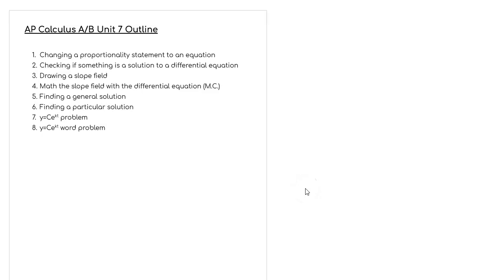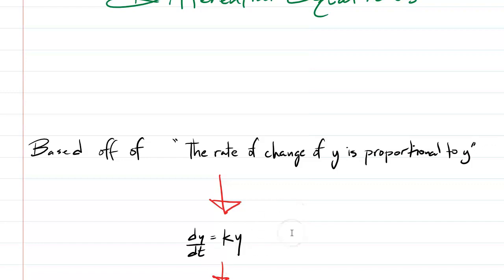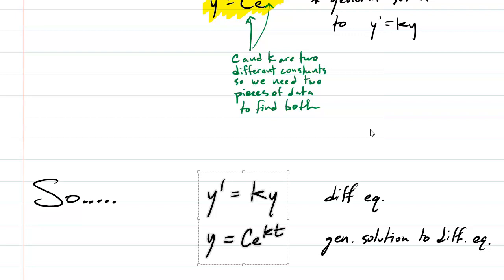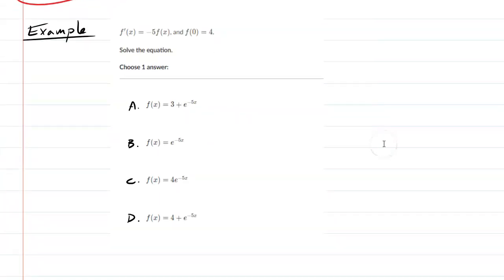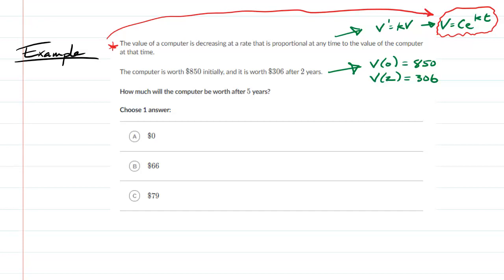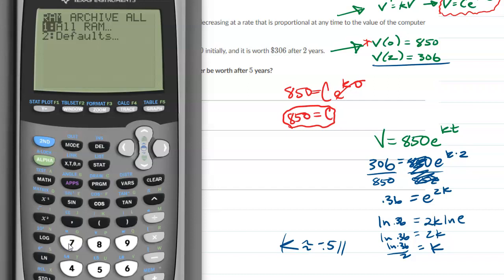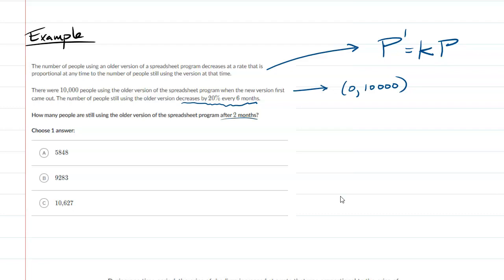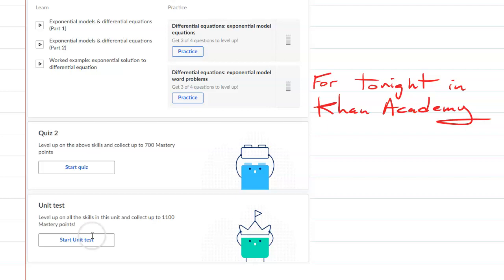Unit 7 Day 4